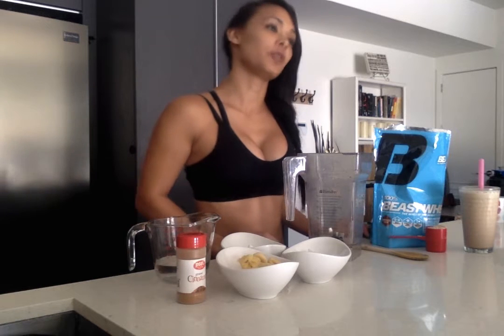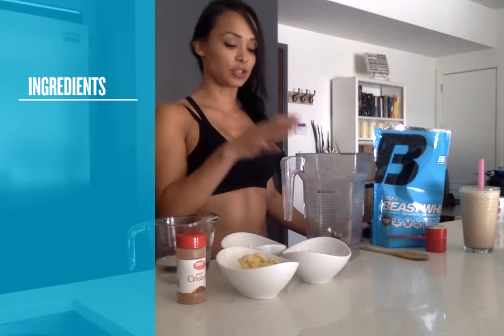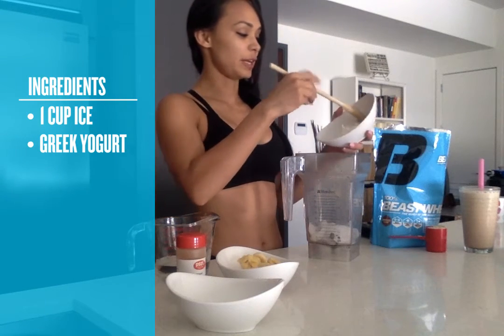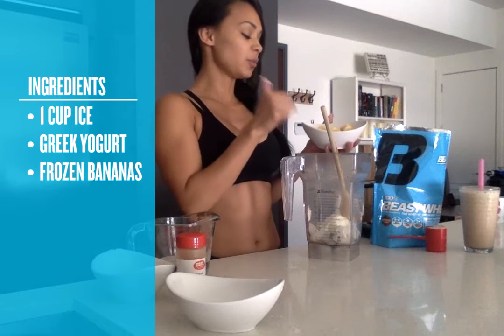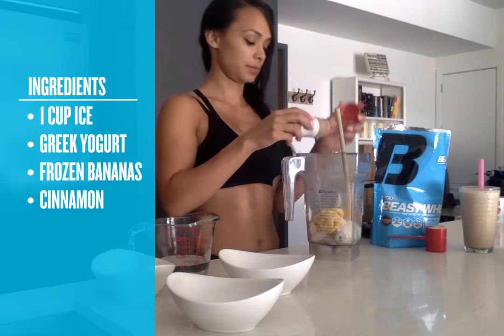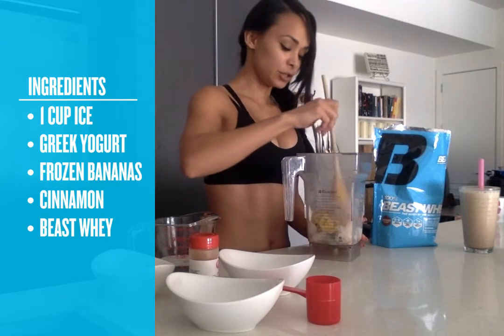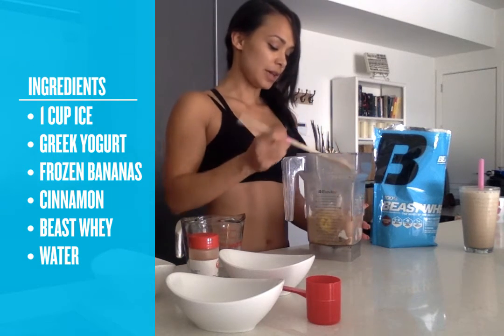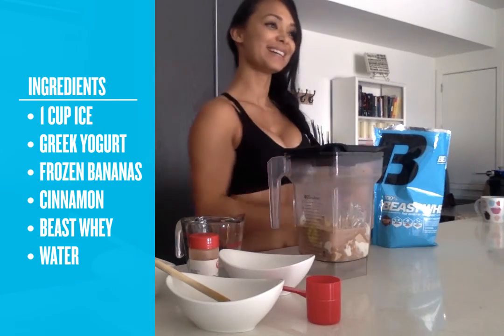Beast Athlete Katie Chung Hua - Chocolate Protein Milkshake Recipe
A quick and healthy milkshake recipe using Beast Sports Nutrition's Chocolate Beast Whey Protein.

to see info on our Team Beast Athletes. Check back often for the latest articles on training, nutrition, motivation, workouts, recipes and more!

Katie Chung Hua is a fitness model, NPC & IFBB Bikini Pro, personal trainer, athletic trainer, and attended the National Sports Academy where she played competitive ice hockey. She earned a degree in business management from Boise State University. Since graduating college, she has been a bodybuilding.com athlete, and lucky for us, she became a Beast Sports Athlete as well. Katie follows a unique diet plan where she balances diverse food choices as opposed to a diet of deprivation. Katie and her diet strategies have been featured on various websites and magazines such as Muscle & Fitness and Train Magazine.